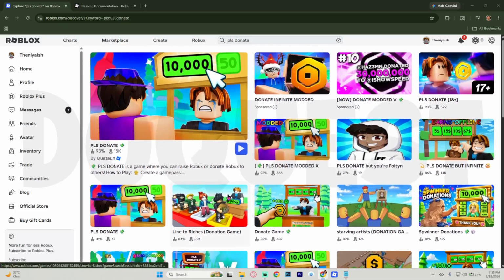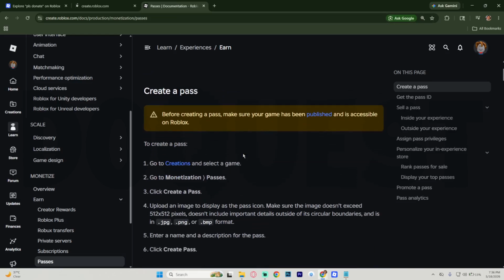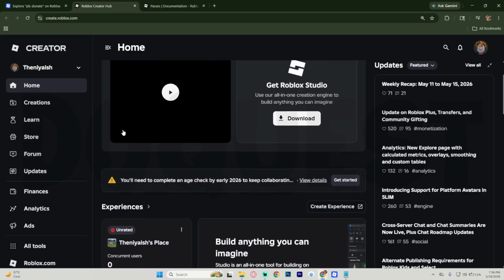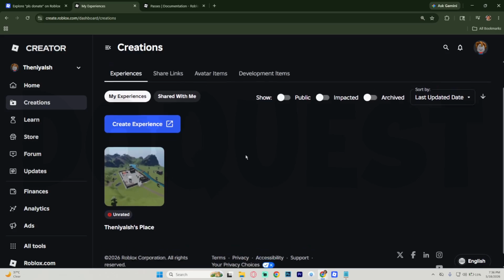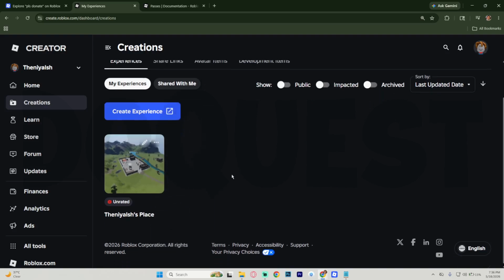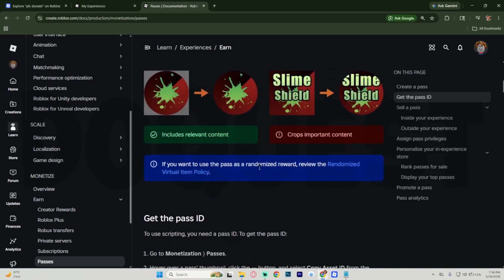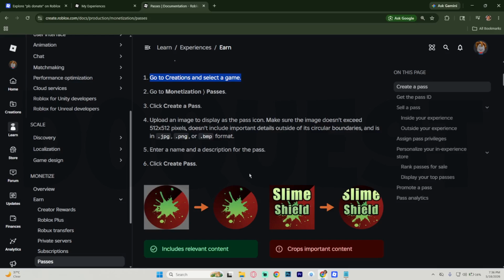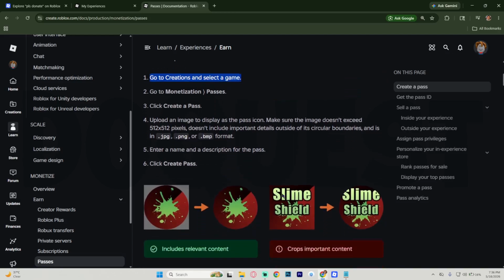How to Make a Donate Button for Pls Donate on iPad | Make Roblox Gamepass on iPad Roblox